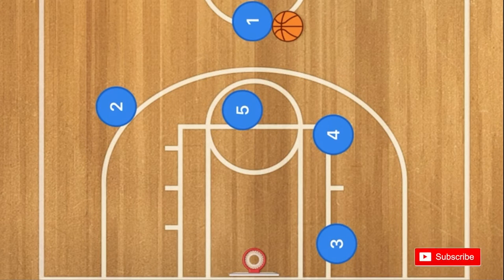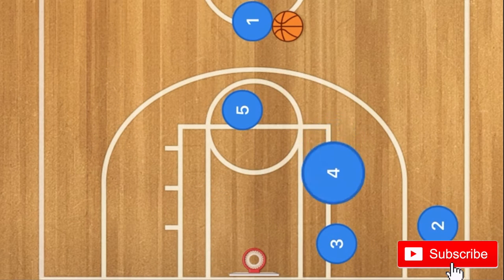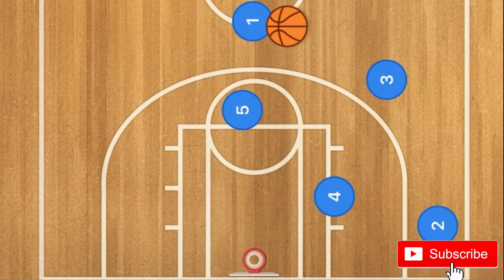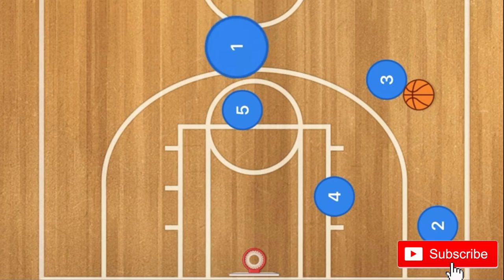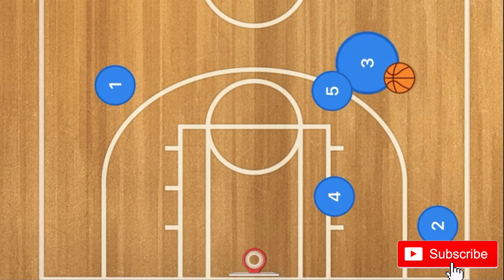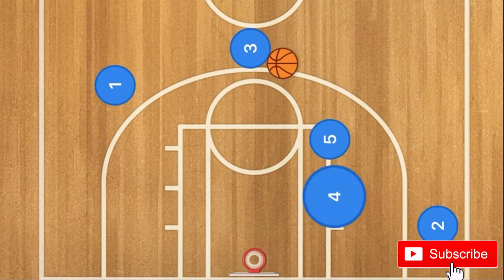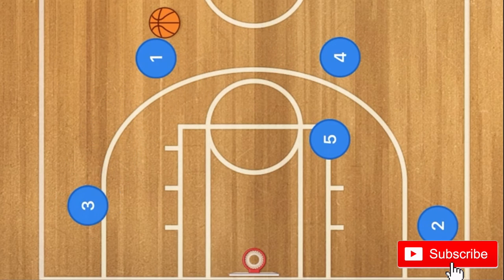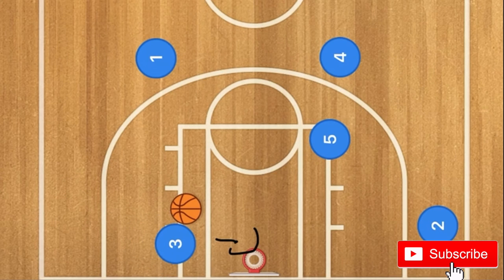Xavier Chin Hammer Basketball Play | Basketball Hammer Offense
Xavier Chin Hammer March Madness Basketball Play is used to get your shooting guard an open three point shot. After getting passed to player 3 will use the post player number 5 as a screen and will drive to the rim and do a Hammer pass out to player 2.